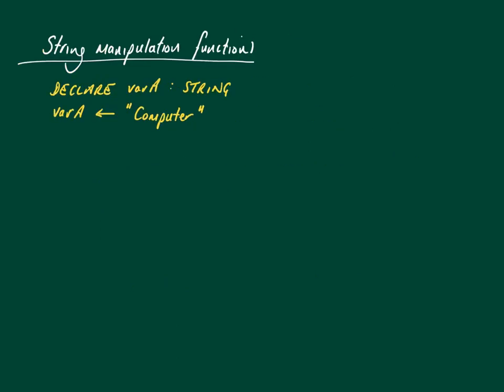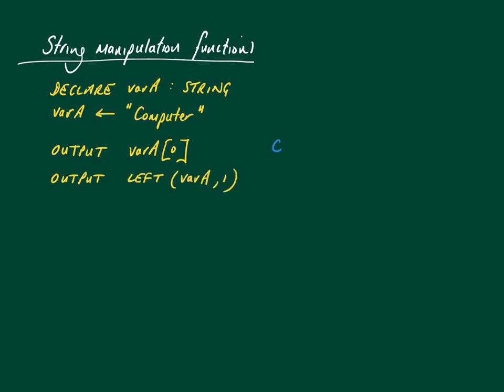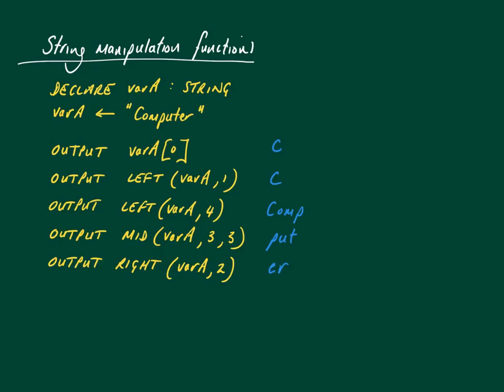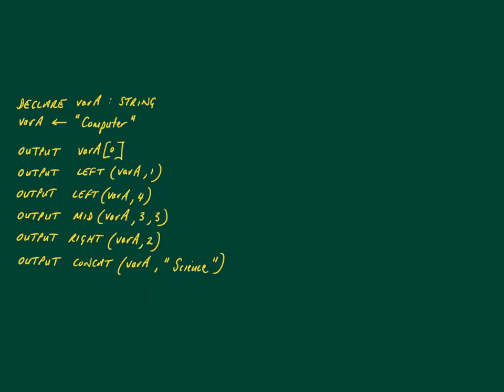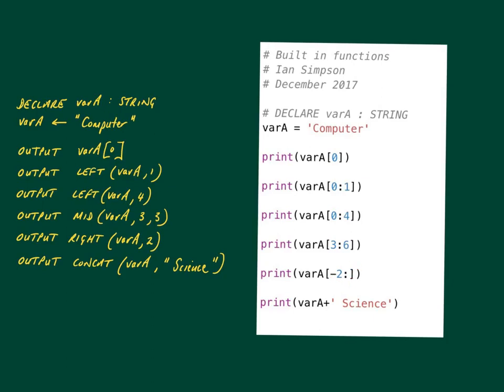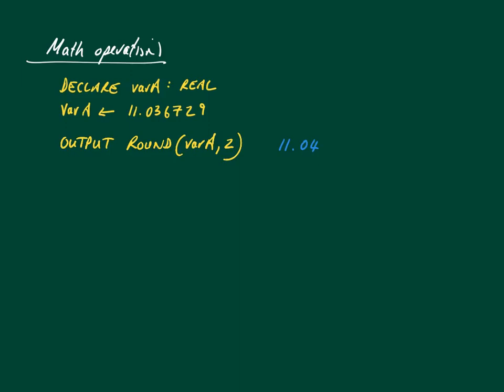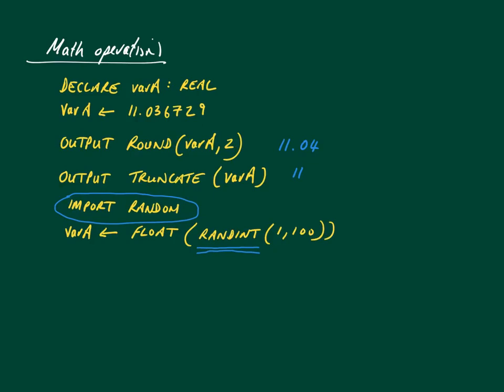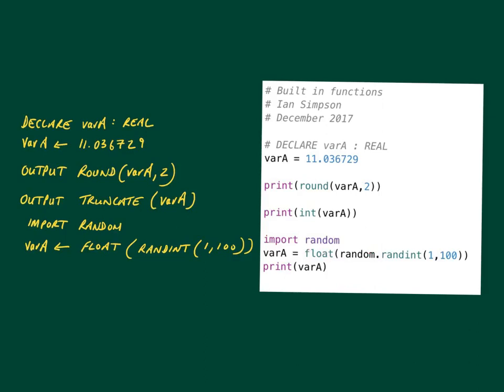CIE 9608 2.3.5 Built-in functions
From Cambridge International Examinations course 9608 Computer Science, section 2.3.5 Built-in Functions.

Built-in functions